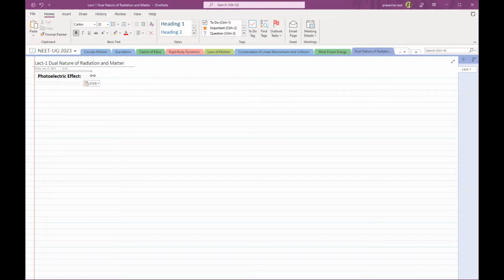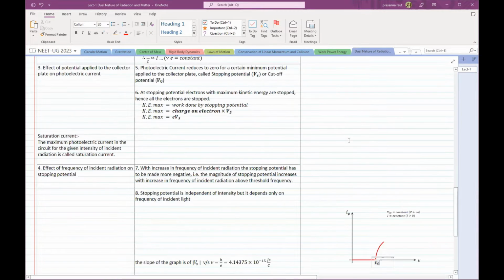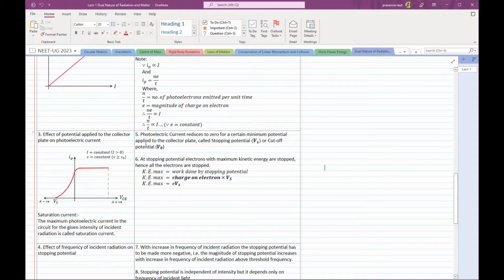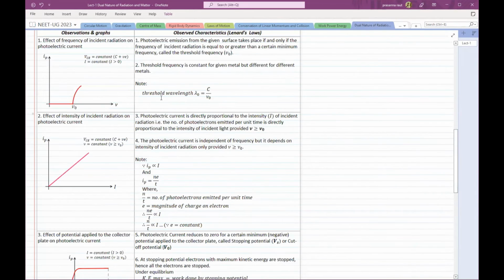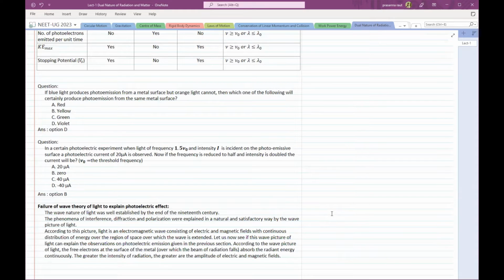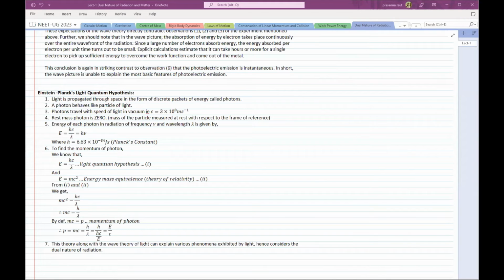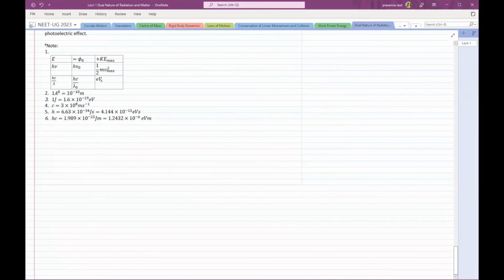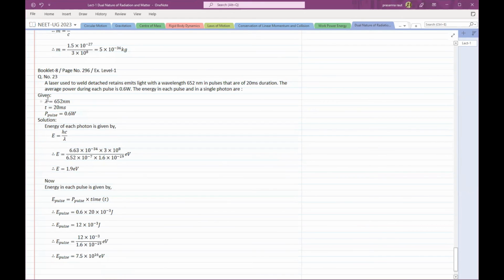Lect-1 Dual Nature of Radiation and Matter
Photoelectric Effect and Einstein's Theory